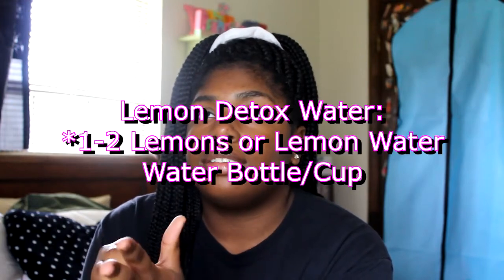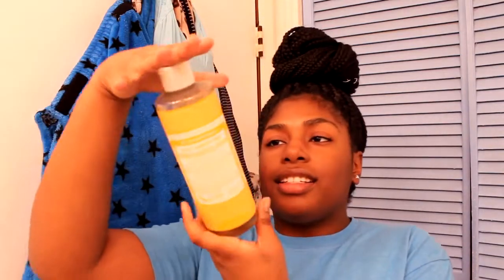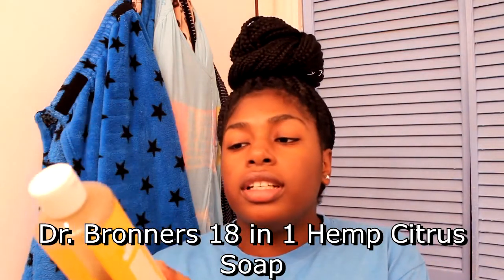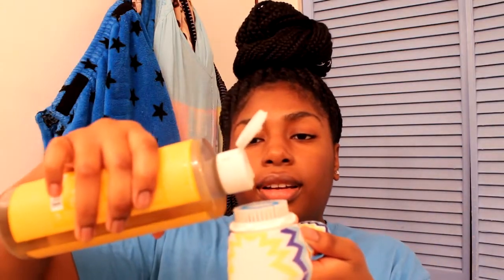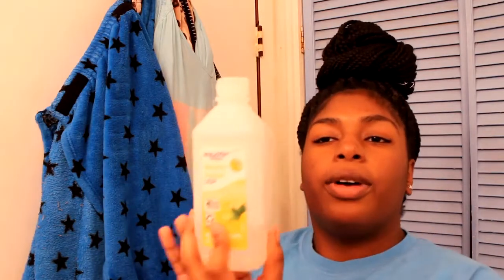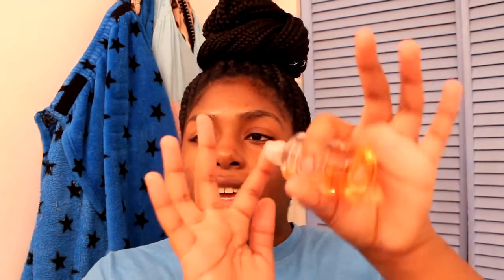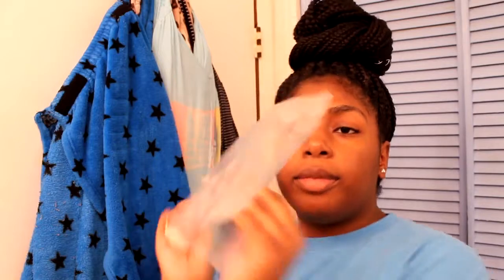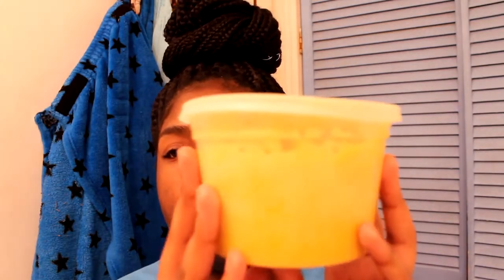MY GLOWY SKINCARE ROUTINE 2020 ✨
Hey everyone! ❤️ Today in this video, I showed you guys my in depth skincare routine for glowy skin. Thank you all so much for watching.

xoxo - kelci

Products Mentioned in Video:
1. Dr. Bronner's 18 in 1 Citrus Soap
2. Equate Witch Hazel (this is the Walmart Brand)
3. Bio Oil
4. Jade Roller
5. 100% Natural Raw Shea Butter

OTHER INFO:
1. What editor do you use? Sony Vegas Pro 13
2. What camera do you use? Canon EOS Rebel t5
3. How old are you? 17 :)
4. What grade are you in? 12th